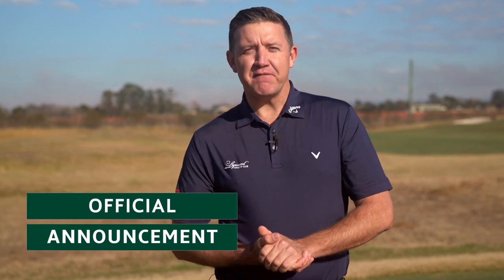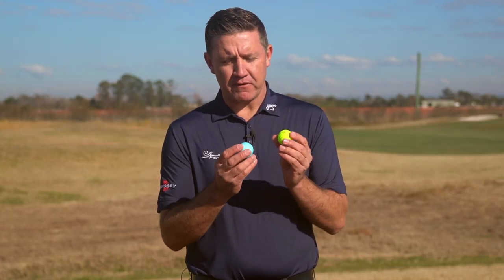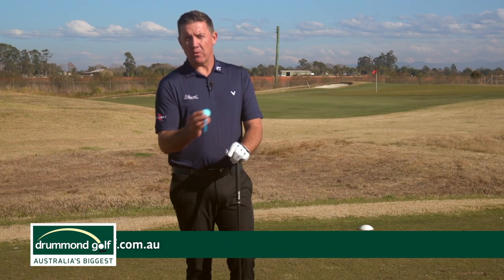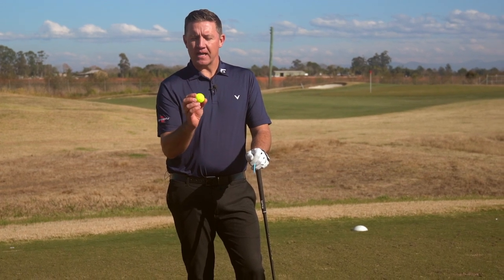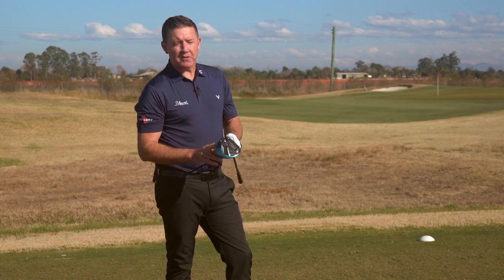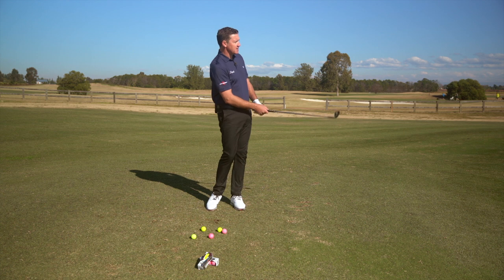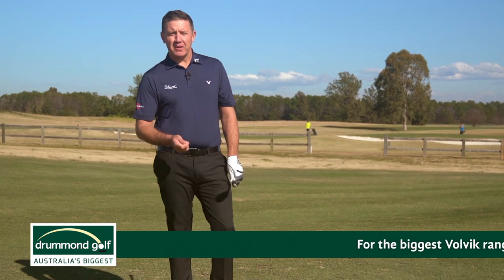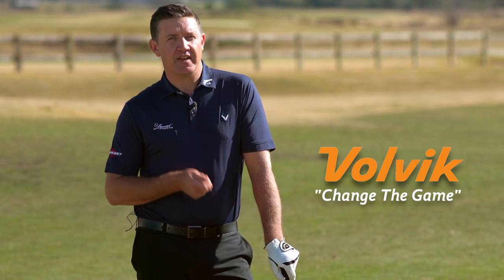Volvik Vivid Soft and Volvik Vivid Lite Balls - Review